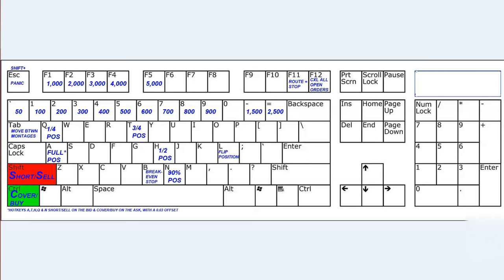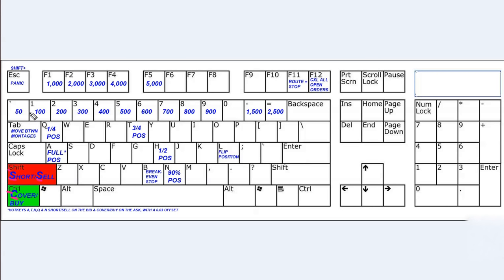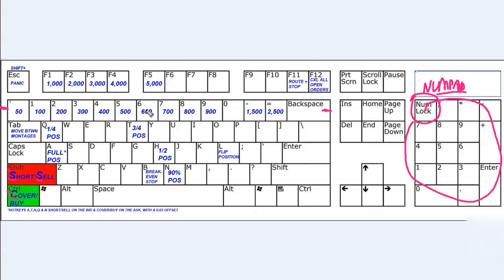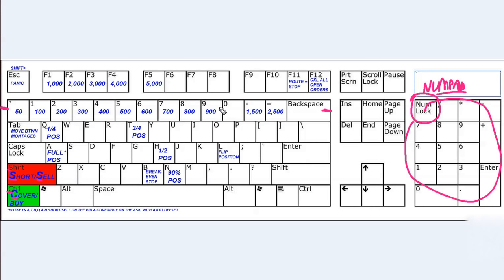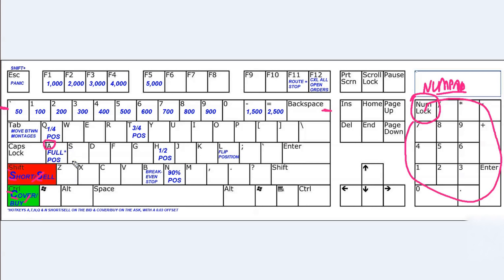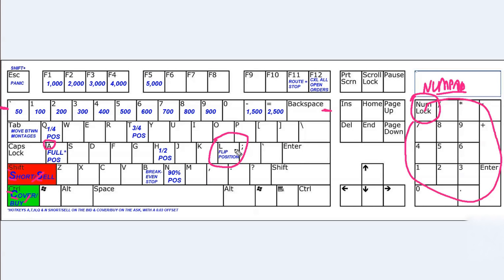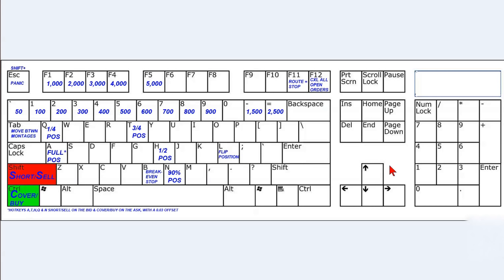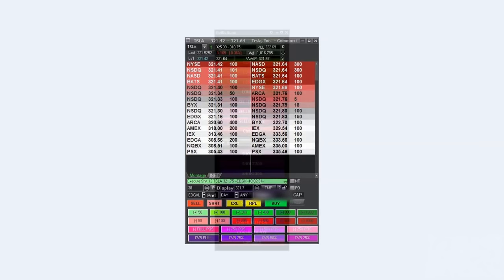[4] THE METHOD BEHIND MY HOTKEYS MADNESS!